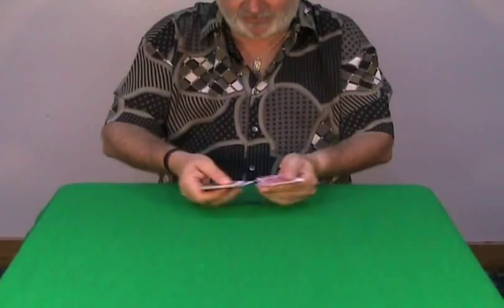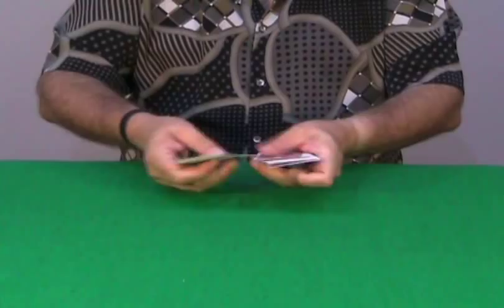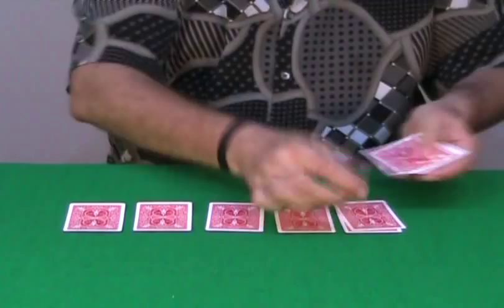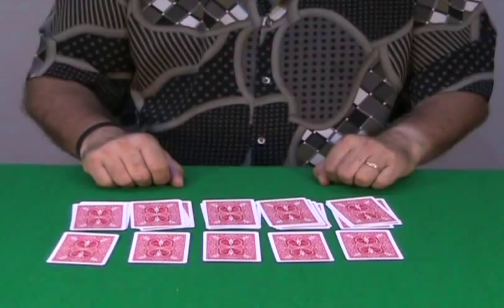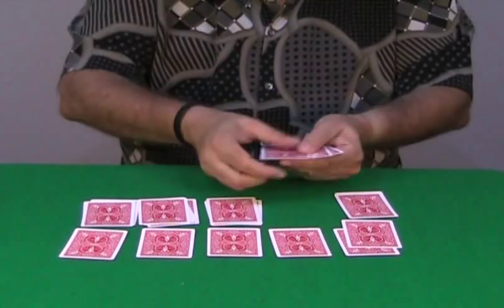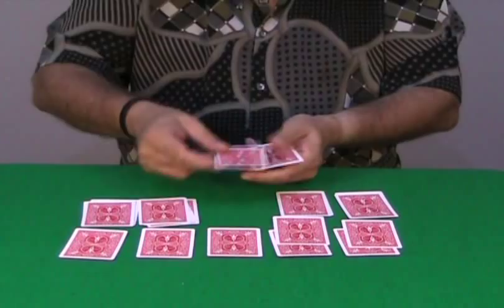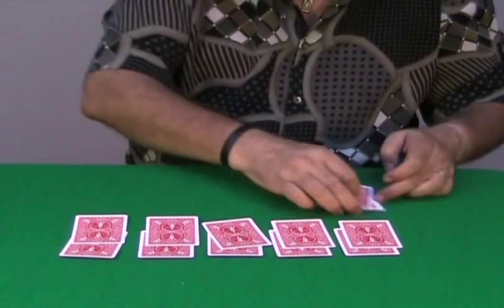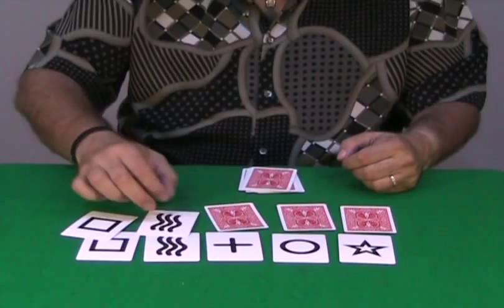ESP Card Magic Vol. 6 by Aldo Colombini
World Magic Shop DO NOT SELL Every product listed anymore. for the items we sell. Quality not Quantity :-) THIS IS THE SIXTH IN A SERIES OF DVDS DEDICATED TO EFFECTS USING ESP CARDS. MANY FAMOUS PERFORMERS HAVE CONTRIBUTED TO CREATE A HIGH STANDARD DVD WITH STRONG EFFECTS AND ROUTINES.

Contents:

QUINTUPLICATE COINCIDENCE (Arthur Carter): The deck is shuffled and dealt into five packets. Five cards are placed as predictions. Five spectators shuffle each packet and pick a card each: They match the prediction!

MENTAL TEKEL (MaxMaven): A spectator freely picks a card from a red-backed deck. Your blue-backed card matches the selection!

A CUT ABOVE (Marcello Truzzi): A 'paper sleeve' containing a piece of paper with five ESP symbols is cut at random by a spectator cutting through an ESP sign (free cut). It matches the previous sign selected from a packet of cards. Great method. Great routine!

ESP FOOL'S MATE (Nick Trost & Aldo Colombini): You place a red-backed card on the table (say the Cross). A spectator freely selects a card from a packet and this card is a Square. You show all the other cards being Crosses. Finally, the red card changes into a Square!

KLONDIKE ESP (Werner Miller): From a shuffled deck one card is placed aside and two spectators place pairs of cards on the table. Only two pairs match with the single card (e.g. all Stars)!

ESP, MAGIC OR COINCIDENCE? (Paul Hallas): Eight cards are shown and shuffled. Three spectators pair the cards by using the words ESP or MAGIC!

MAKING THE POINT (Karl Fulves): Using two regular dice, a spectator finds two matching pairs from a shuffled deck!

ESPIAL (Aldo Colombini): A combination of ESP cards and a regular deck of playing cards with a strong prediction with two cards having a Square and a Circle cut-out in the middle. Novelty effect!

EITHER/OR (Stephen Minch): Two spectators pick a card using a freely chosen number and you can immediately name the two symbols chosen! Clever subtlety!

VISION ESP (Armand Porcell): The deck is riffle shuffled (even by a a spectator) and five cards are taken. You immediately name them!